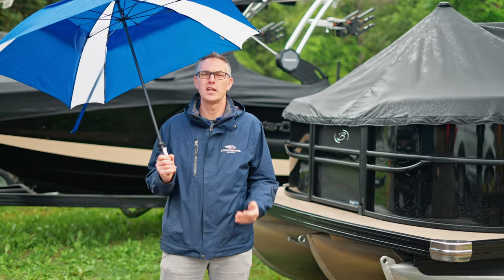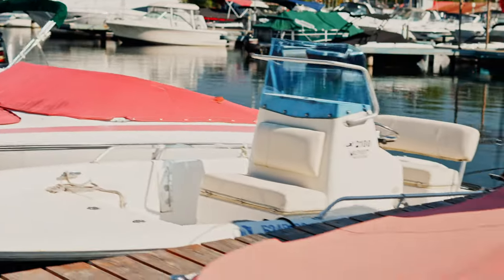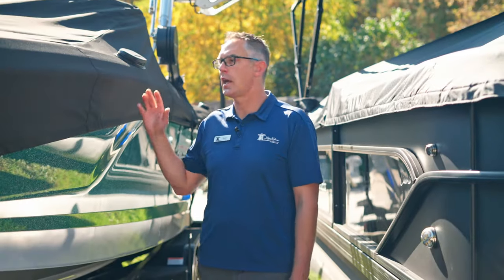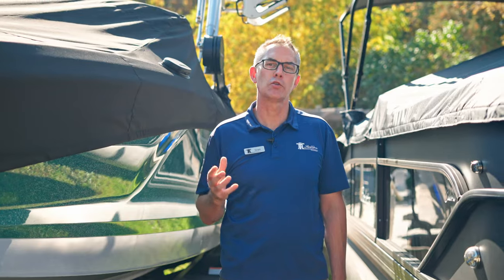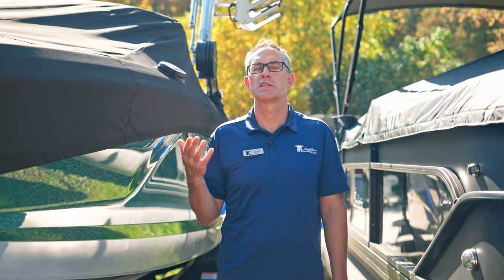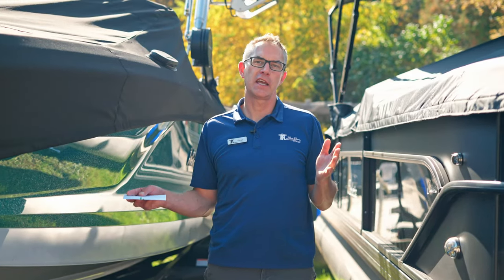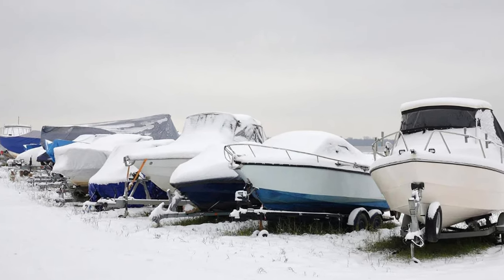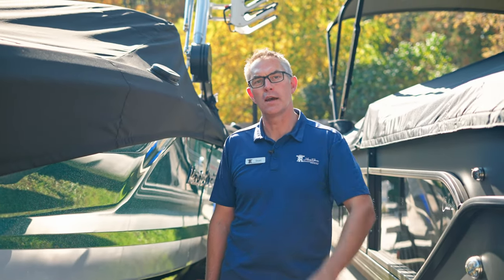The Flaws Of Boat Covers Exposed!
To be frank, boat covers are really not a fun part of boating. We hear from customers all the time about why boat covers suck. Unless you are fortunate enough to keep your boat always in a boat house or garage, chances are you are going to need to use your boat's cover. If you are buying a boat, covers are expensive and you are going to want to know what type comes with the boat you are buying and of course check the condition carefully. We pull back the covers (pun intended) to allow The Flaws Of Boat Covers Exposed! In this video, we cover:

0:00 - Intro
0:31 - Snap-on Bow and Cockpit Cover
1:25 - Mooring/Trailering Cover
2:25 - Enclosure (Camper) Cover
3:30 - Pontoon Enclosure (Camper) Cover
3:48 - Pontoon Playpen Cover
4:00 - Do's and Don'ts of boat covers